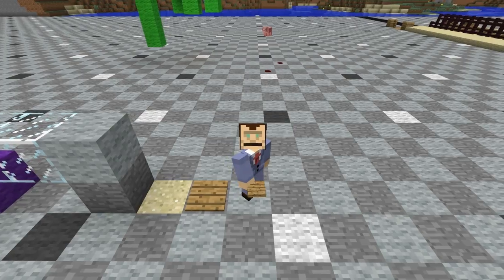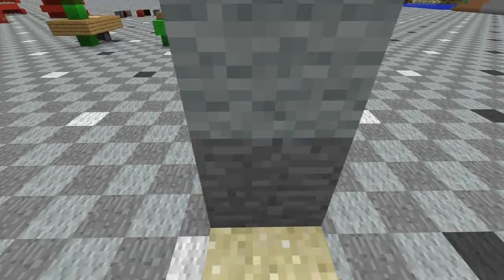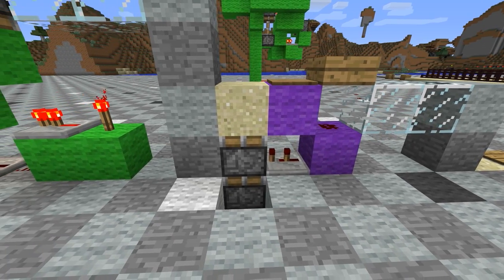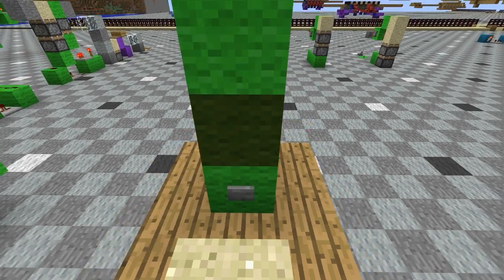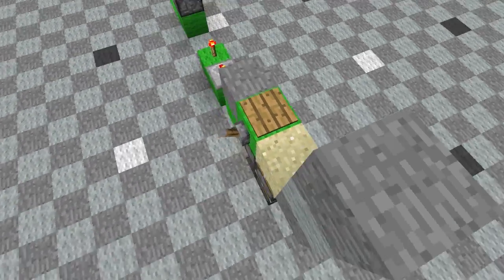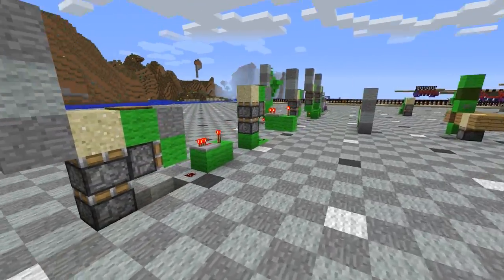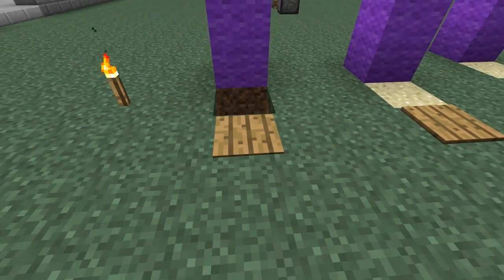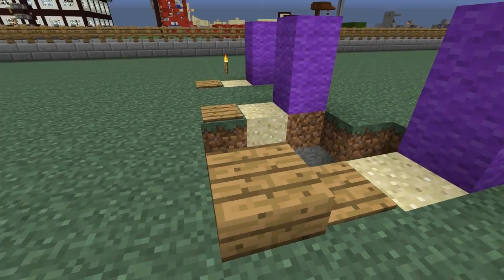Mini-elevator...a stupidly simple circuit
Stairs are a thing of the past thanks to this vertical double piston extender, which works with one redstone and one repeater. Can't get simpler than that.

Larger designs use pistons below the pressure plate to send the signal down without affecting the normal piston prematurely.

Quick Matrix clip is just me messing around with motion blur shaders in Minecraft.